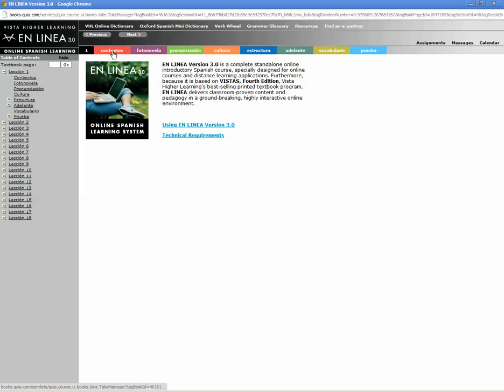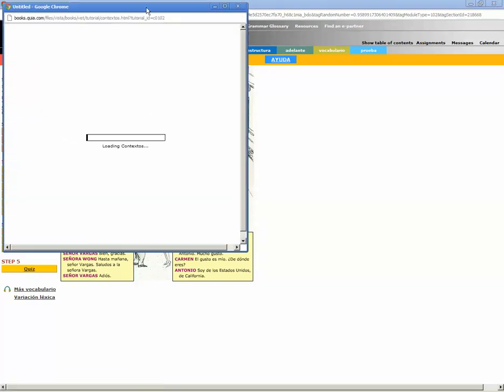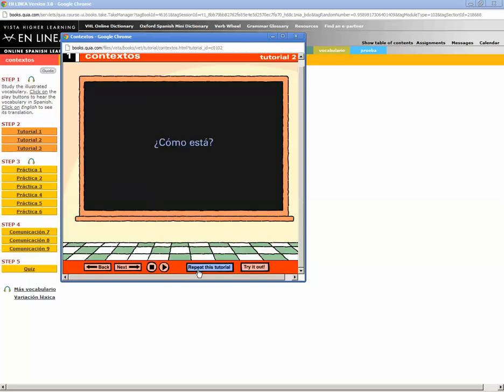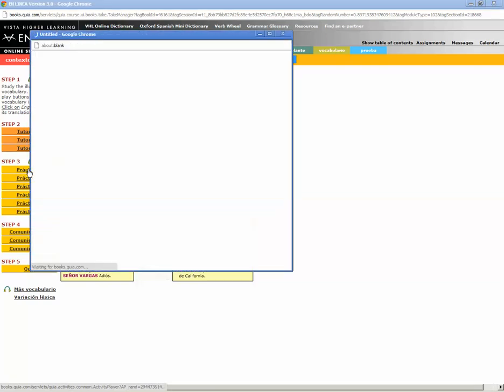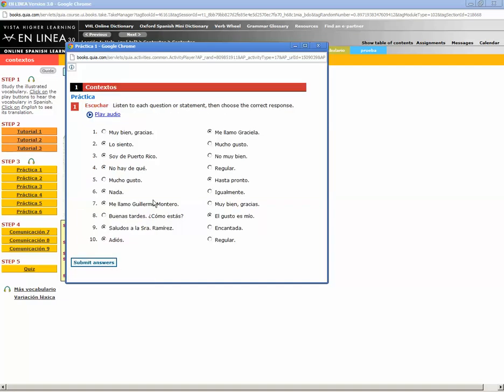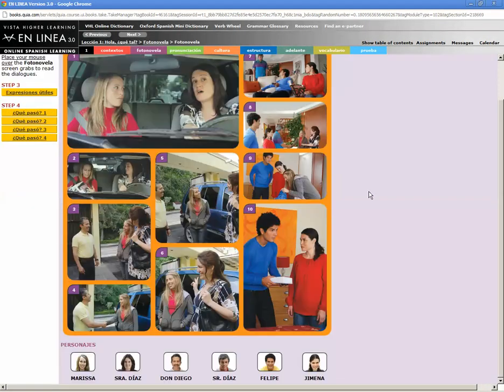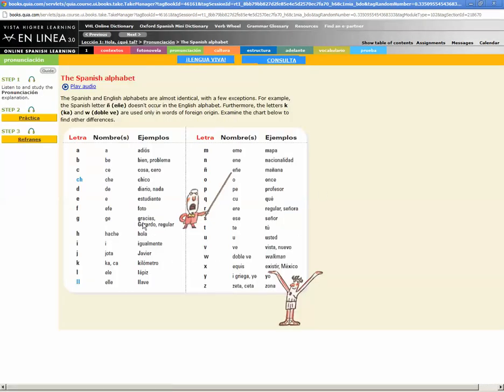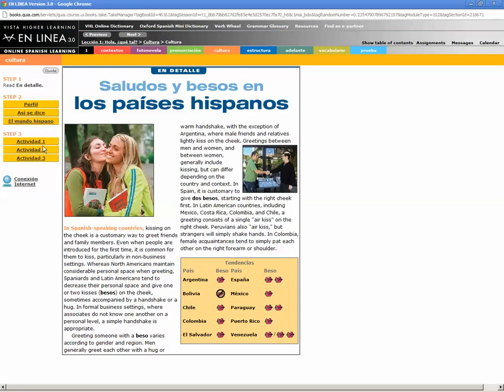video guide to En Linea part 1a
video guide to En Linea - part 1